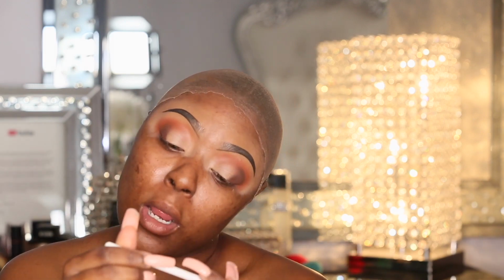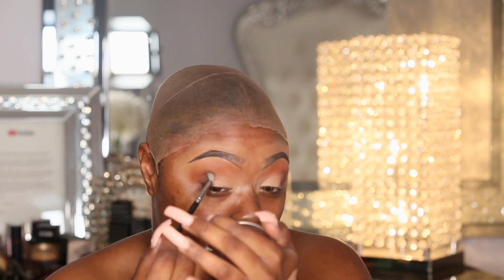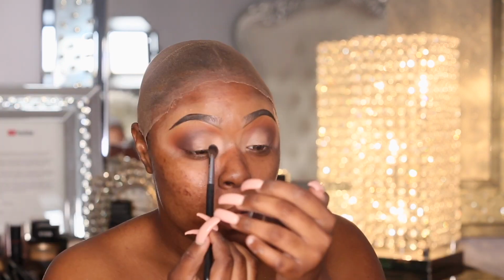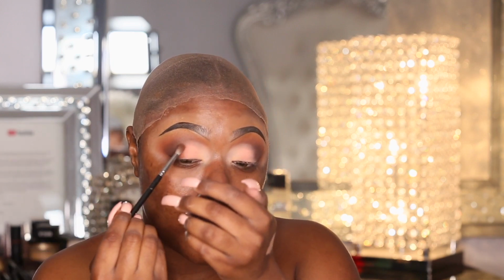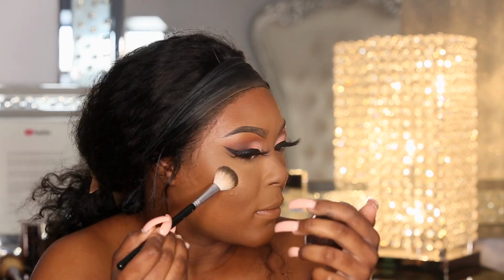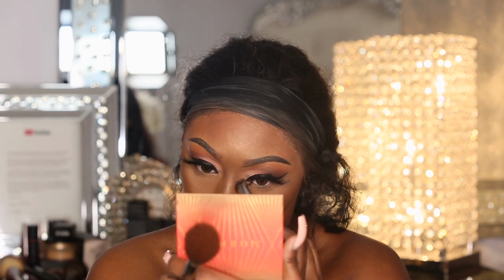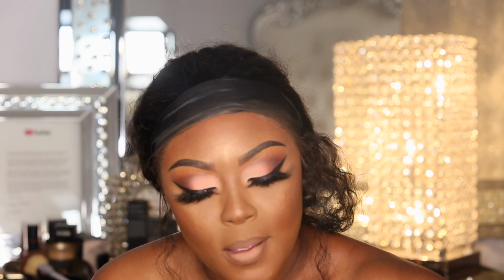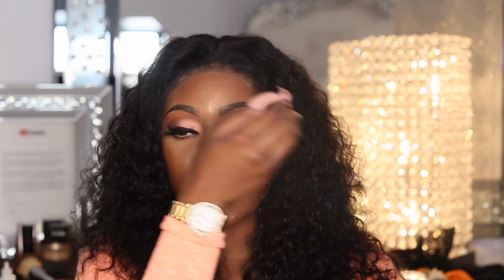Unbleached Curly Wig + Prepluck Lace + Makeup Tutorial | Aligrace Hair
ALI GRACE curly 360 wig 16 inch 150% density

F I L M I N G | Canon 5D Mark III, Soft Boxes & Ring Light